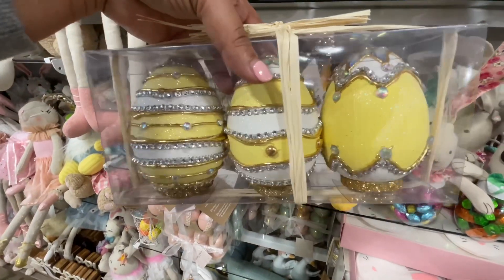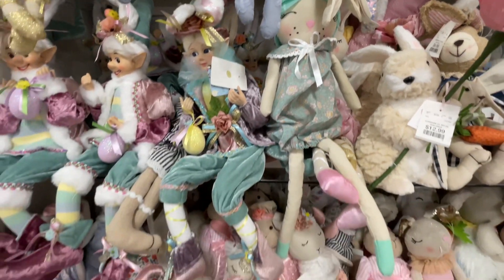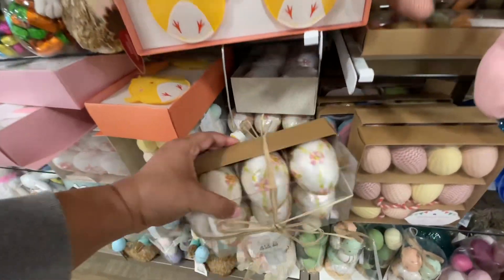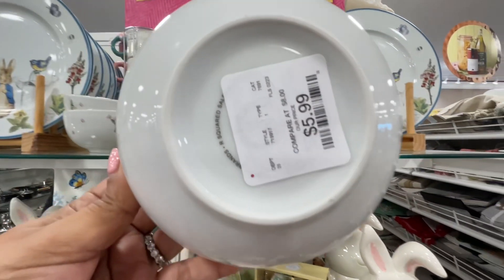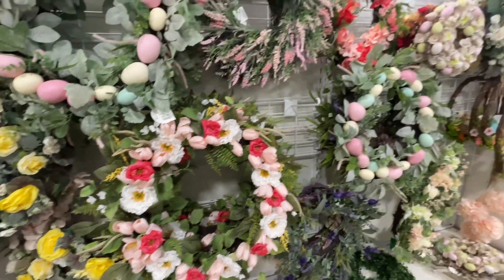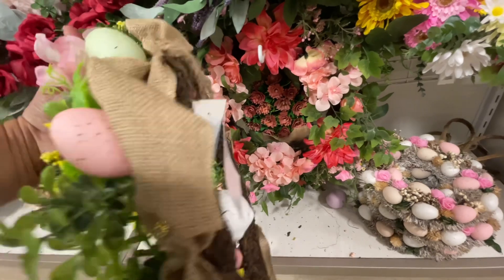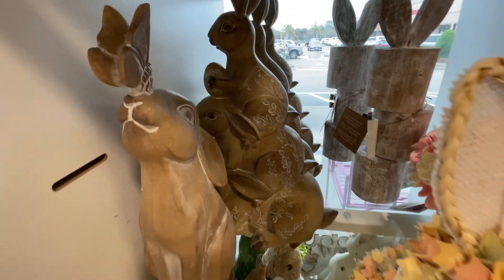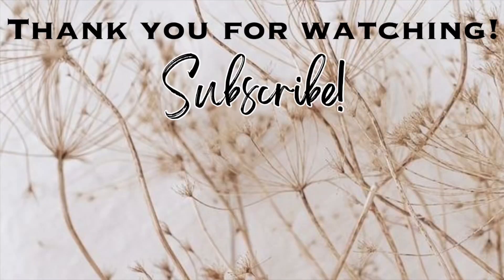HOMEGOODS EASTER DECOR 2023 •SHOP WITH ME